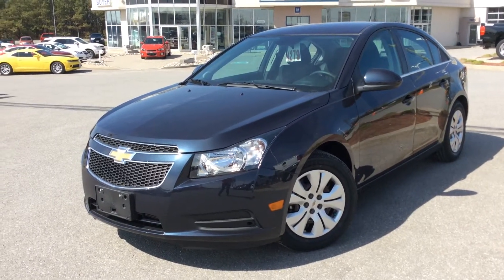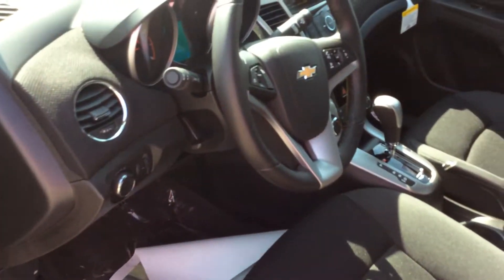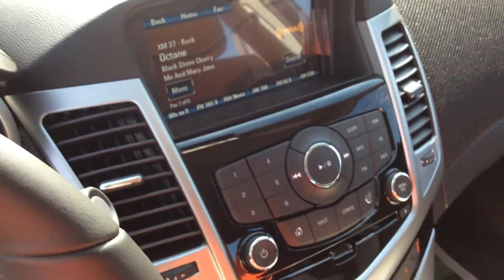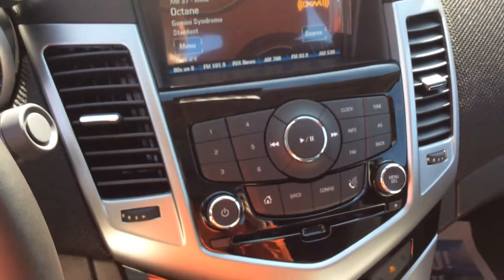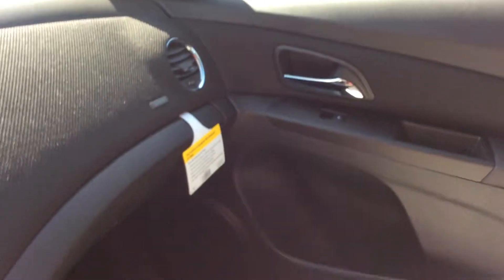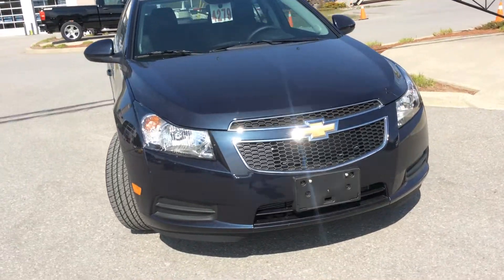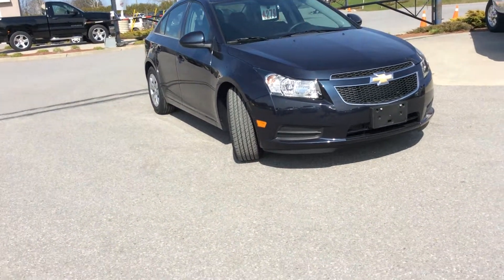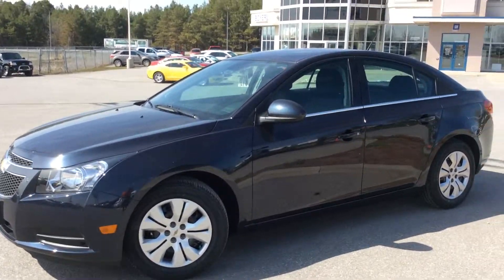2014 Chevrolet Cruze 4dr Sdn 1LT | Boyer Chevrolet Lindsay | 14279